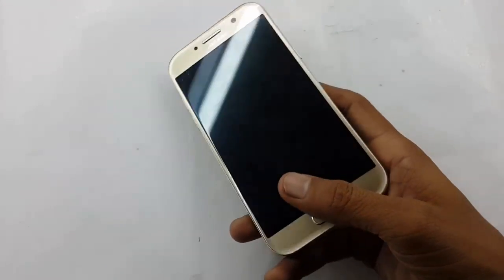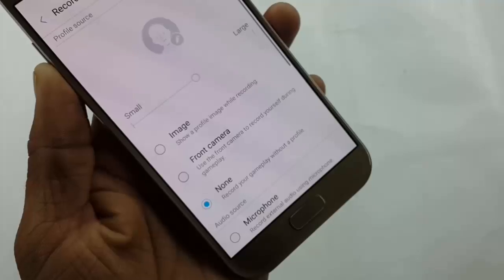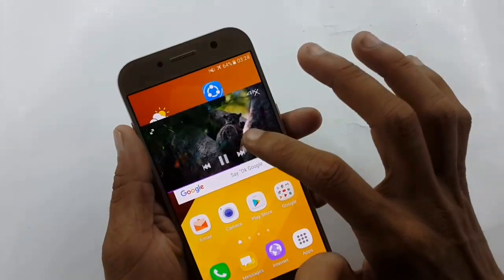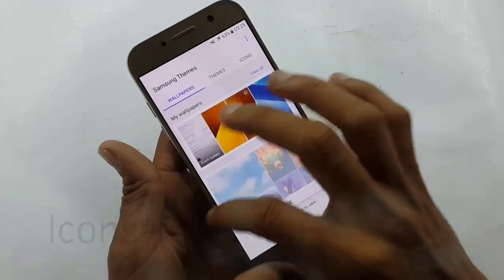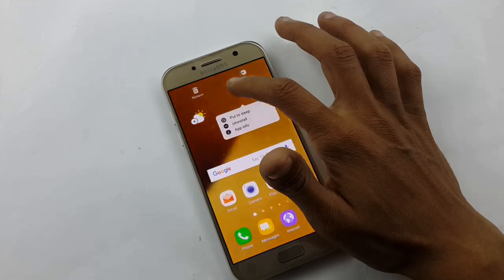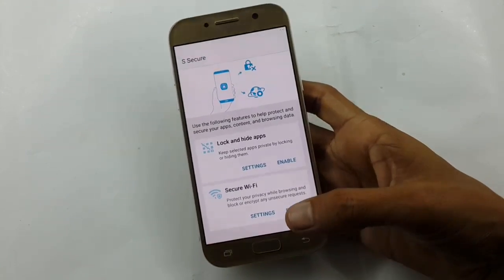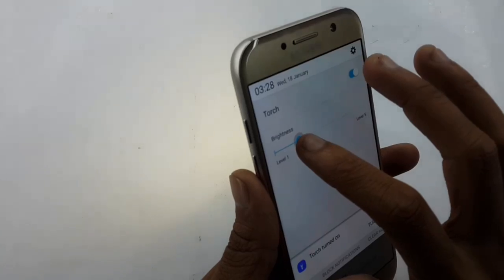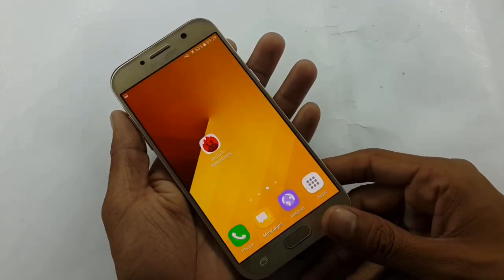Galaxy A5 & A7 2017 Tips and Tricks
Galaxy A5 2017 and A7 2017 tips and tricks.
In this video I'll show you Best tricks to do for your galaxy A5 And A7 2017.
Some are unique and some are Basic.